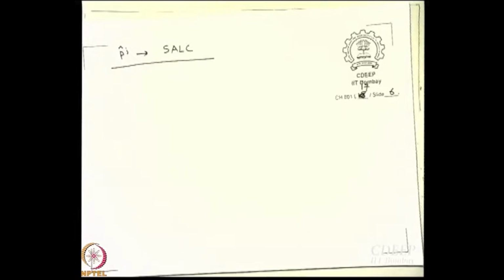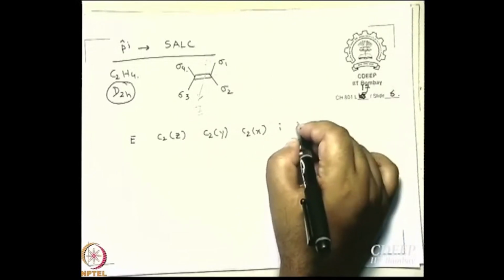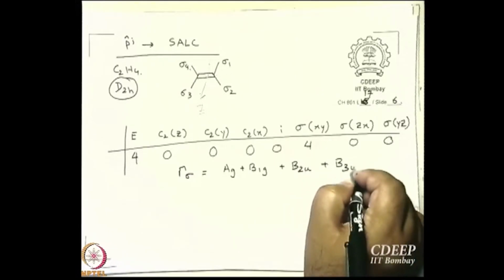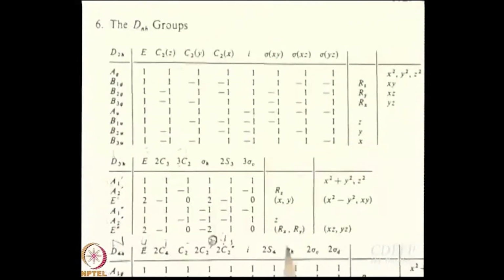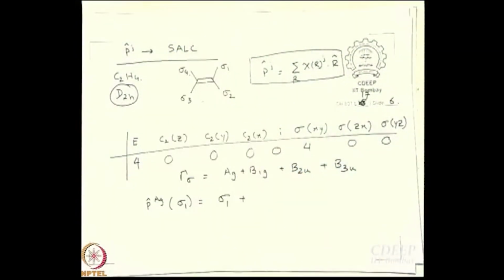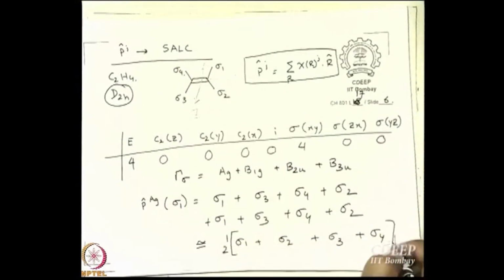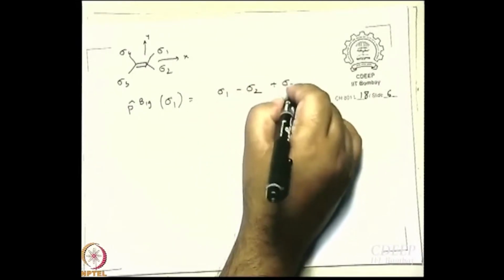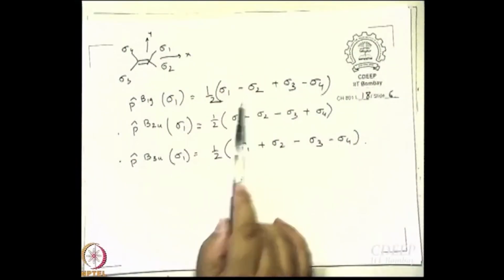Lecture 49 : Generating SALCâ€™s using Projection Operators